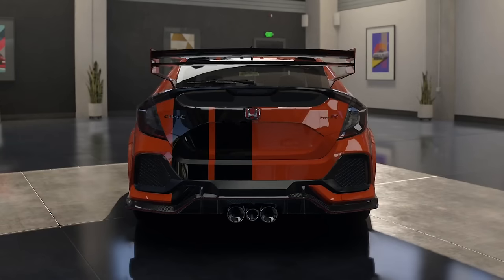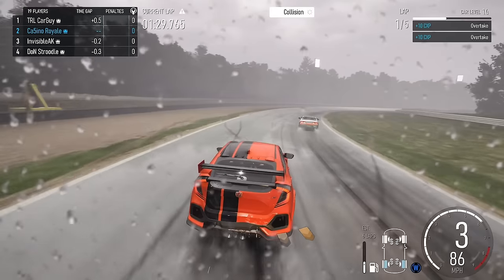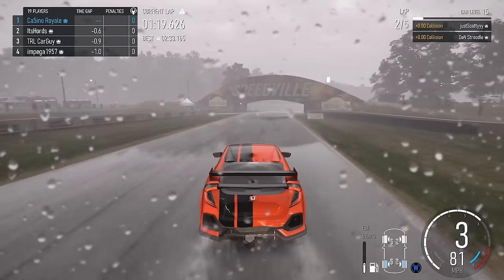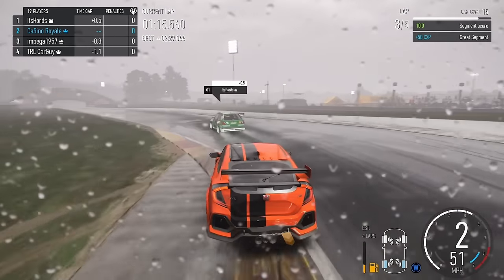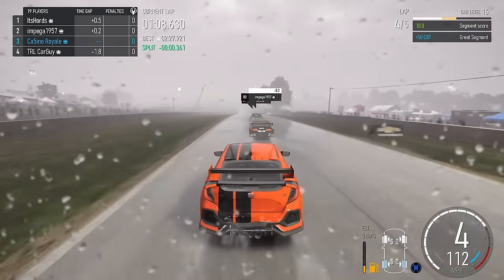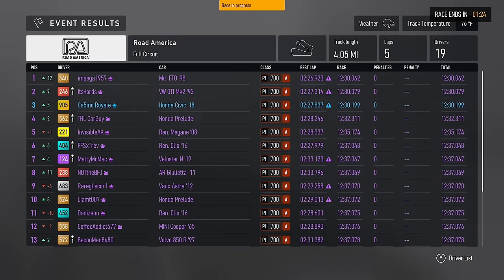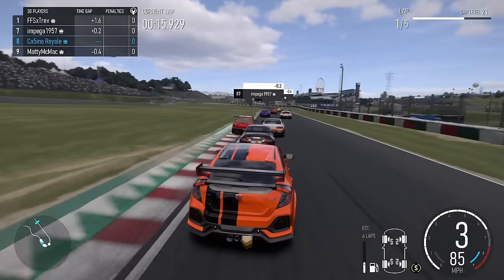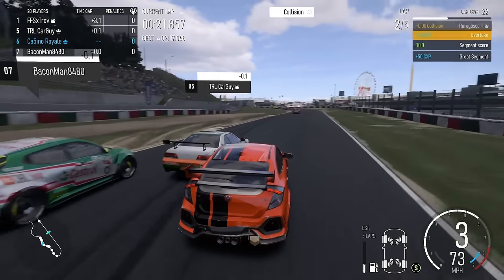The FWD Monsters! - Forza Motorsport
We are using some seriously power and fast FWD Cars on Forza Motorsport, and it makes for some excellent racing even with the awful weather at Road America.